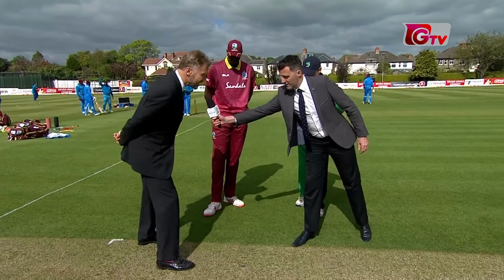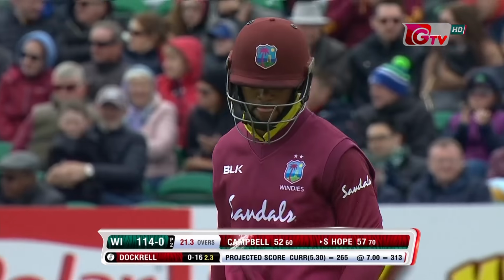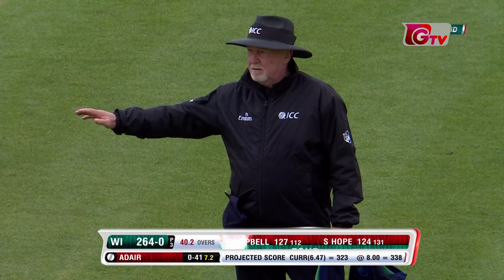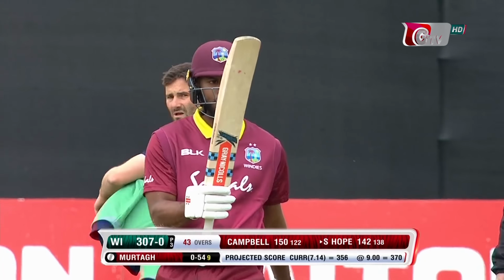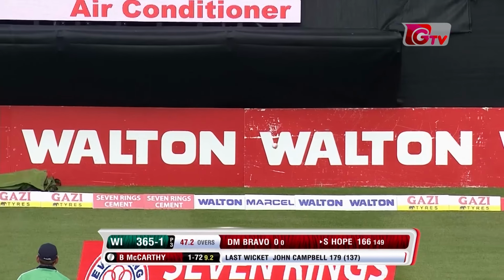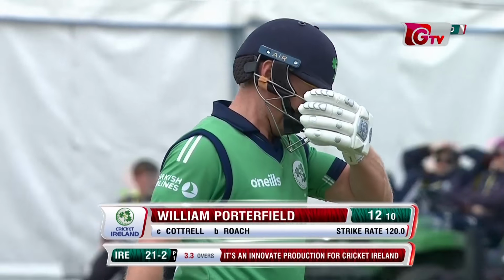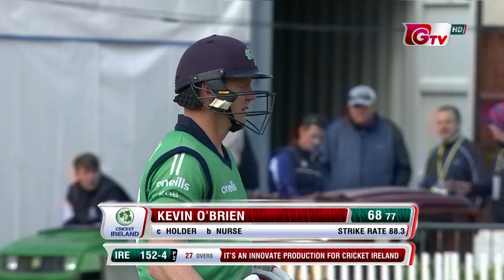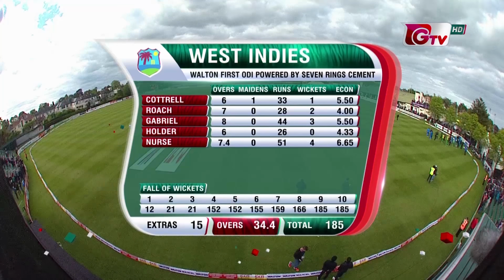Highlights Ireland vs Windies || 1st Match || ODI Series || Tri-Series 2019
Series :  Windies and Bangladesh in Ireland Tri-Series 2019.
Match Date : May 5, Sunday 2019.